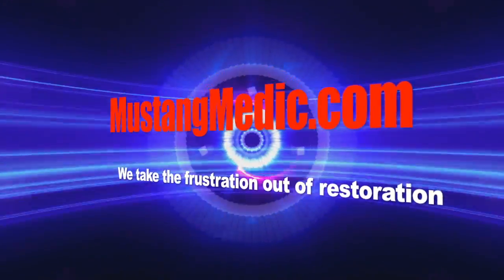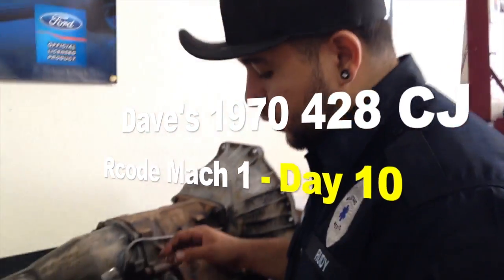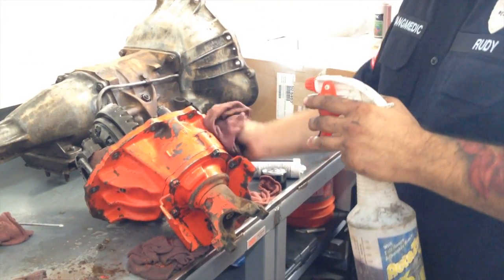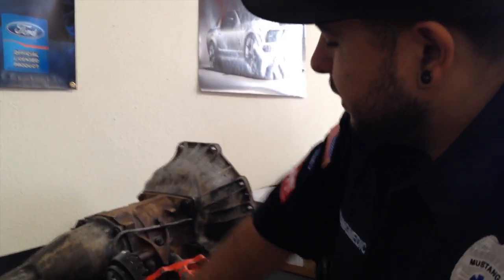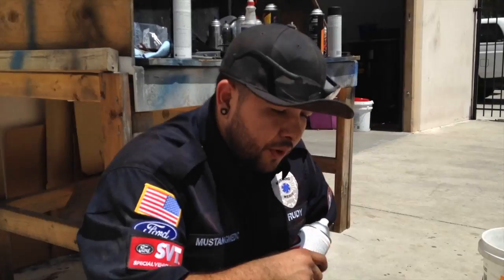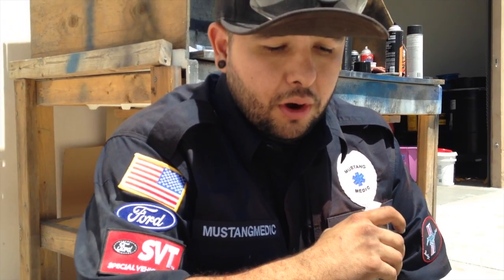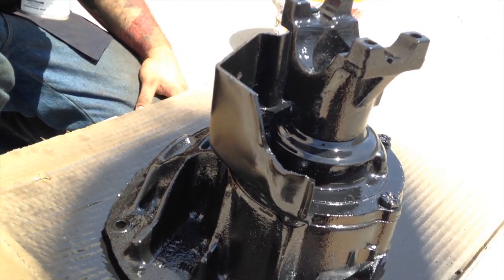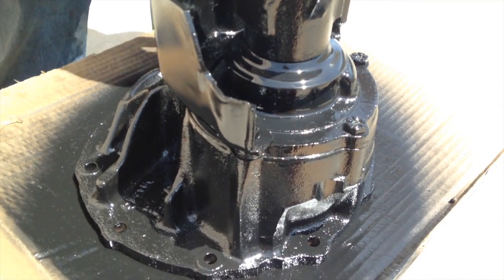Cleaning and Painting Third Member On Dave's 1970 428 CJ Rcode Mach 1 - Day 10 - Part 3